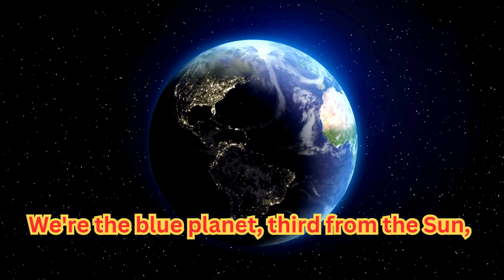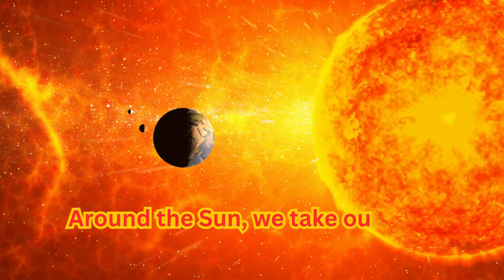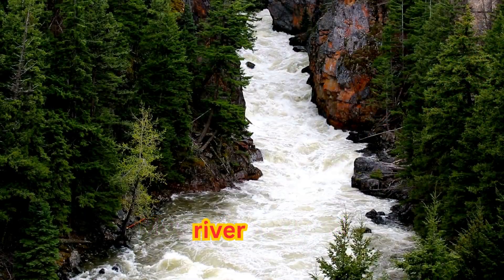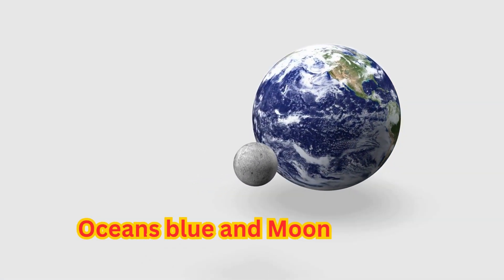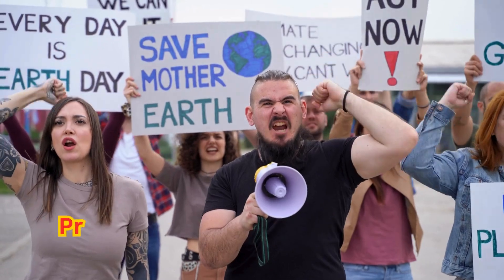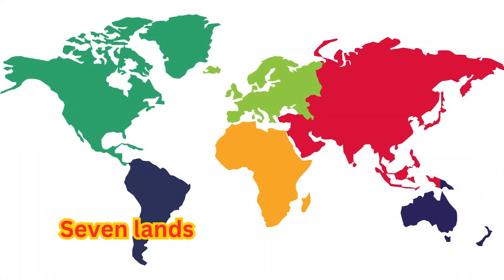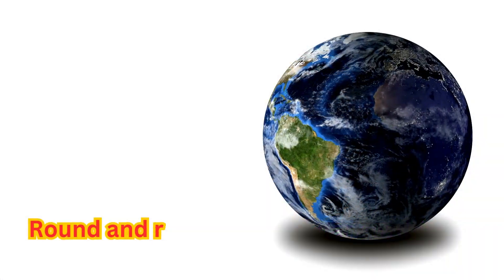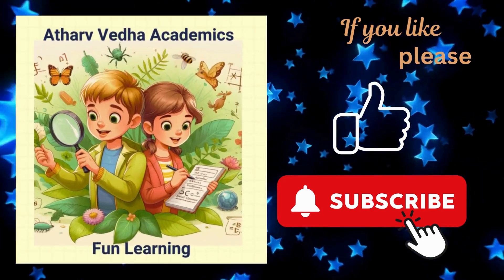Planet Earth Song For Kids | Solar Song for nursery kids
Get ready to sing, learn, and explore with our fun and educational planet Earth song for kids! Discover amazing facts about Earth's features, atmosphere, and why it's the perfect home for us. This catchy song is great for preschoolers, kindergarteners, and young learners who love to sing and explore the wonders of space!

🎶 Let’s celebrate the blue planet with this delightful and informative tune!